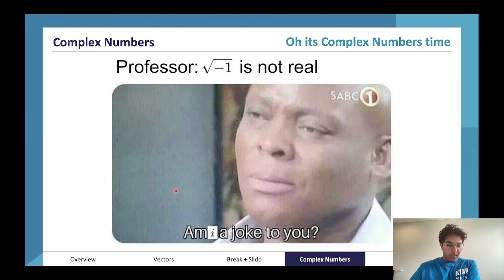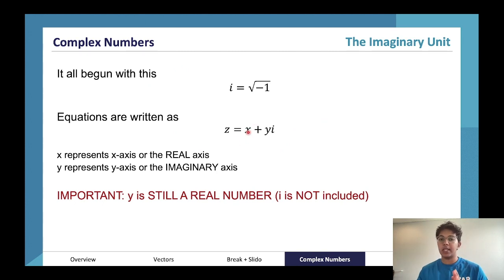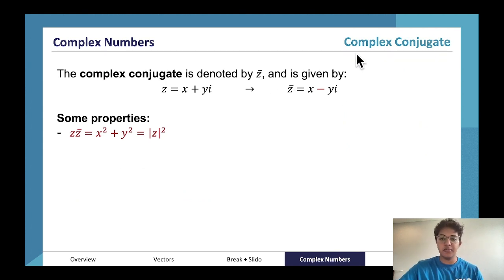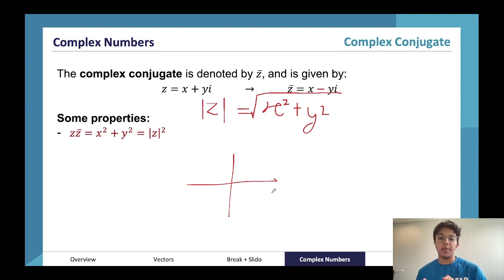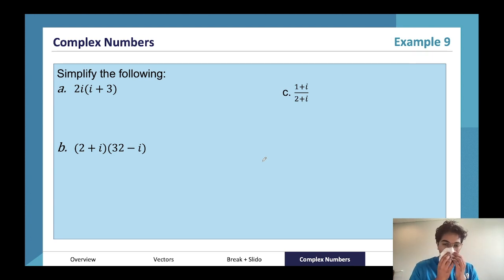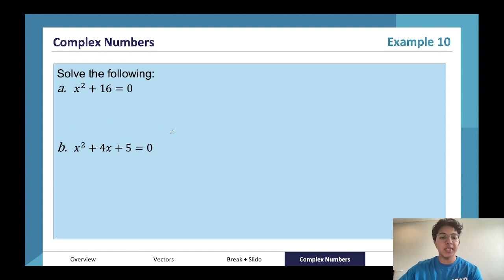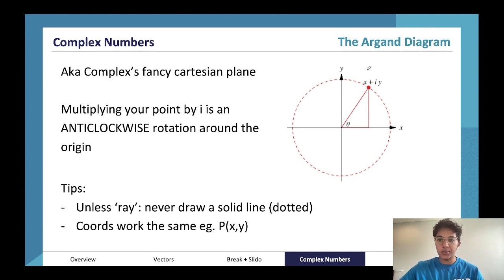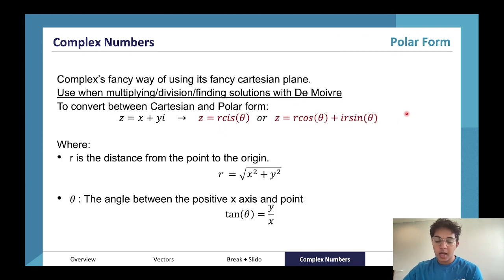Intro to Complex Numbers | VCE Specialist Maths 3&4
An expert Introduction to Complex Numbers for VCE Specialist Maths Units 3&4. Covers everything you need to know including; that Argand diagram, cartesian plane, complex numbers, complex conjugate, and more!

Want more help? ATAR Notes publishes amazing Course Notes & Topic Tests for VCE Specialist Maths 3&4.